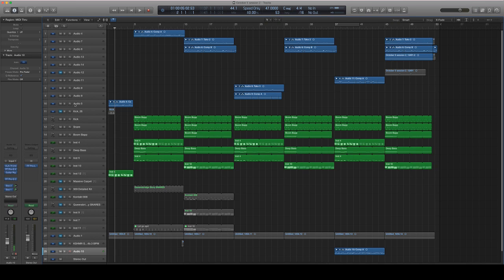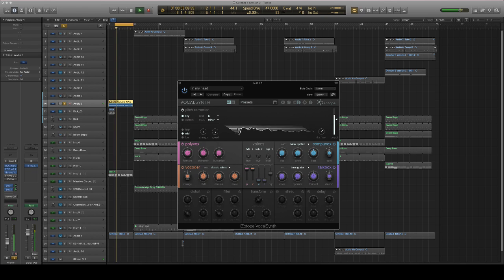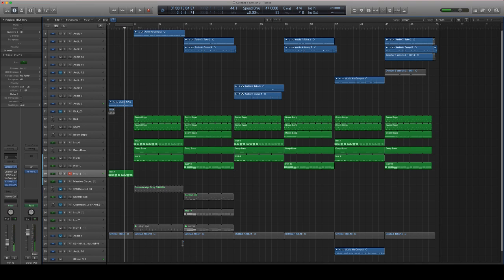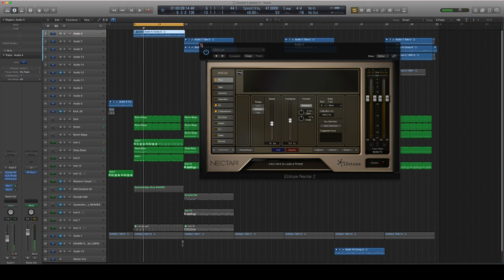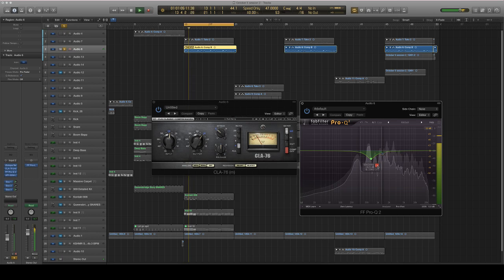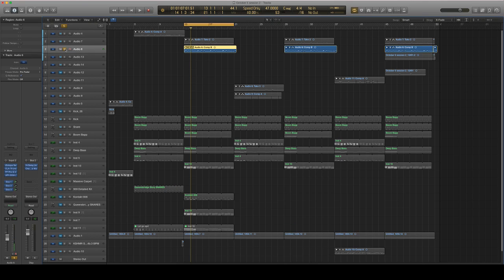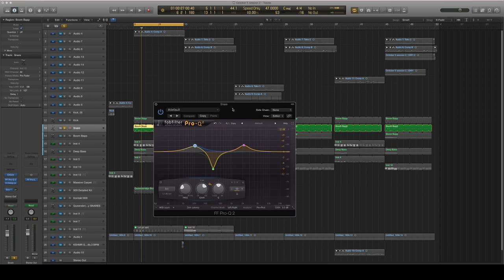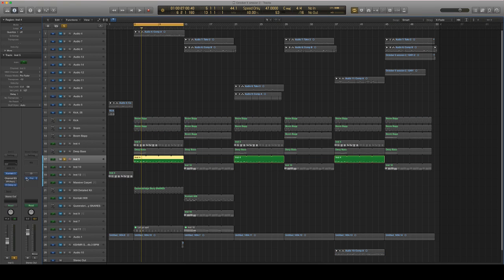Overview of a final mix In Logic Pro X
Here is a video going over the methods involved in a basic mix. There are basic tips and tricks throughout. Anything done in this video can be executed with stock plug ins or another DAW so keep that in mind.